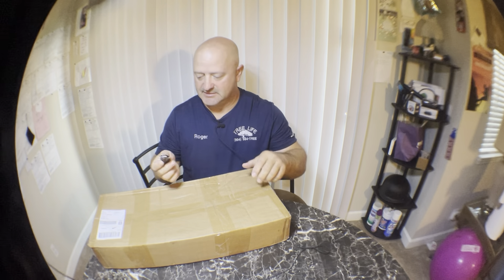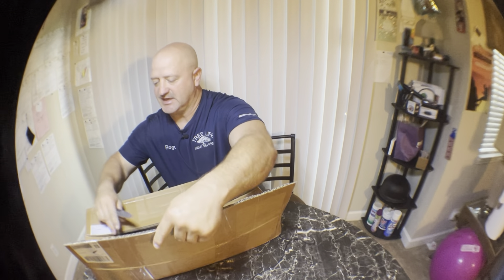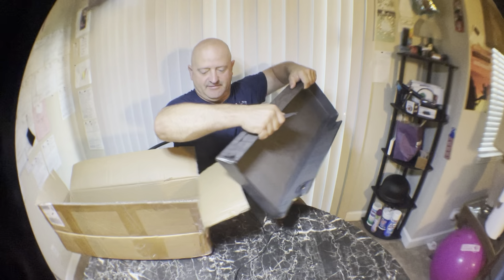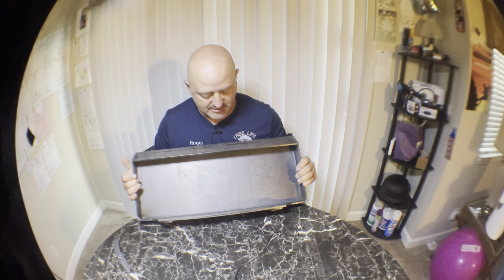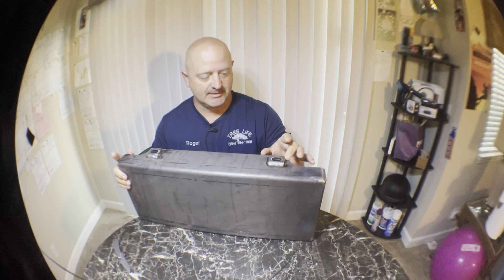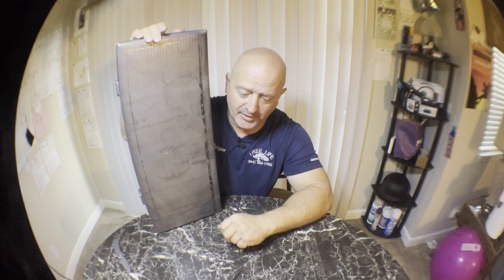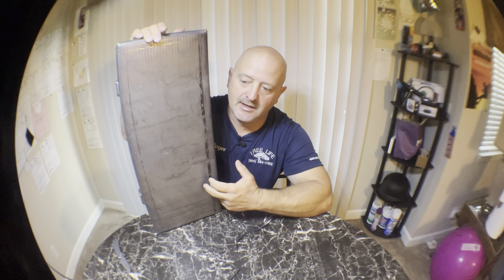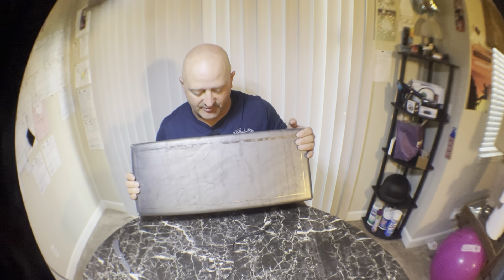ECOTRIC 1/4" Quick Attachment Mount Plate Skid Steer Compatible With Dingo Ditch Witch/ROGER WALDMAN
ECOTRIC 1/4" Quick Attachment Mount Plate Skid Steer Compatible With Dingo Ditch Witch
Compatible with Toro dingo, Thomas, Ramrod, Finn, ditch witch, boxer, and more
Does not compatible with Bobcat, Kanga, Kid, or Prodigy.
Constructed of Heavy Duty Steel. Weight: 28 lb
1/4" thick steel,1/2" thick inserts
Toro style mount plate, can easily weld or bolt onto plows, fork lifts, and bale handlers.